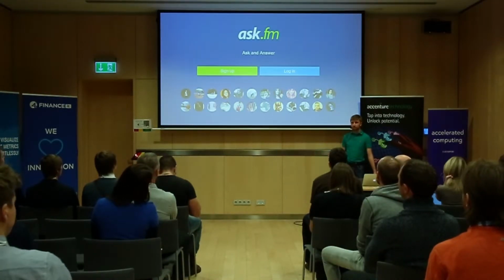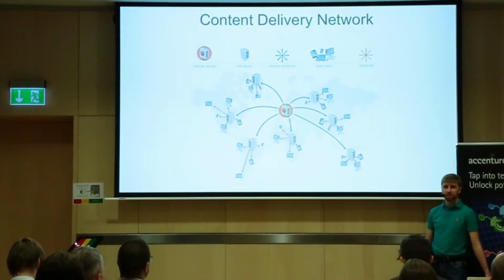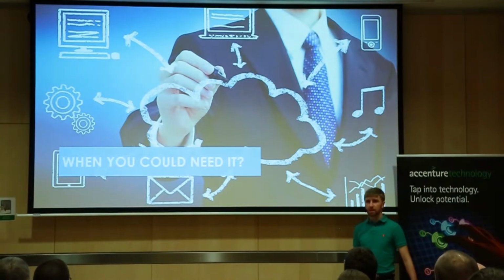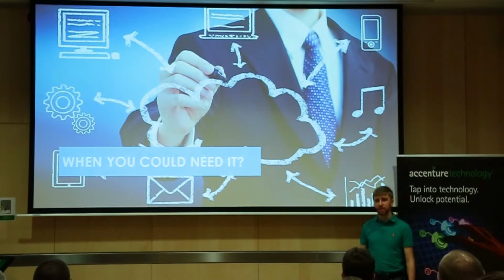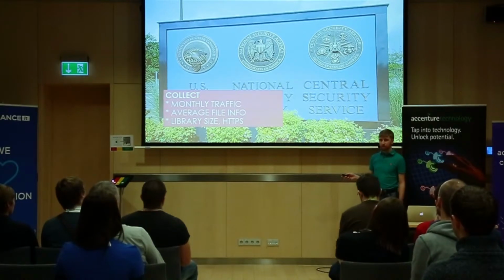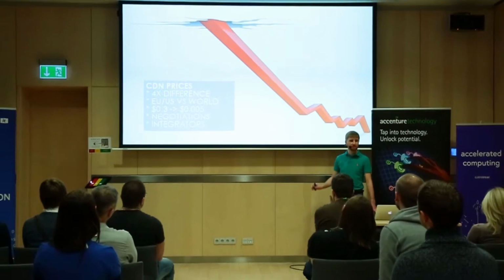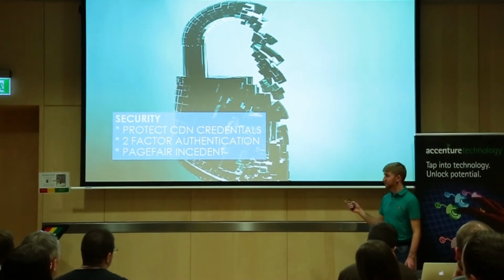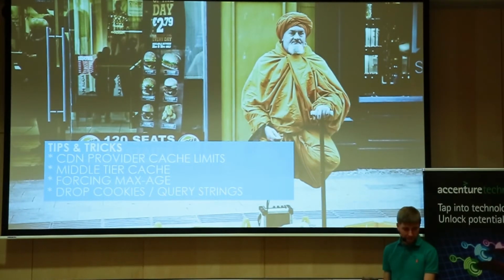🚀 Content Delivery Network (CDN) in practice (Konstantin Root)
🗓️ Upcoming developer events Many startups and IT companies dream to have millions of customers and in majority of cases you will need to use CDN sooner or later. We will discuss what is CDN, how it could benefit your product and share Ask.fm experience on such topics as: making your application CDN ready, selecting and testing CDN provider(s), making sure that your CDN works correctly, additional topics you need to cover that are not obvious initially.